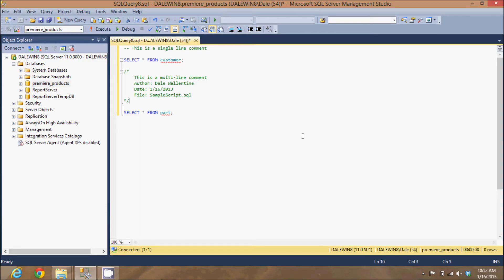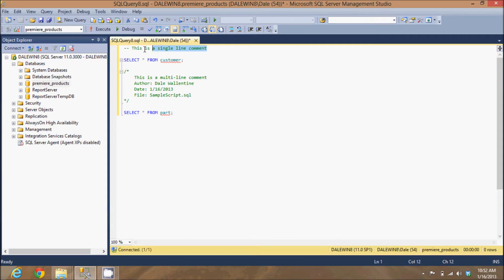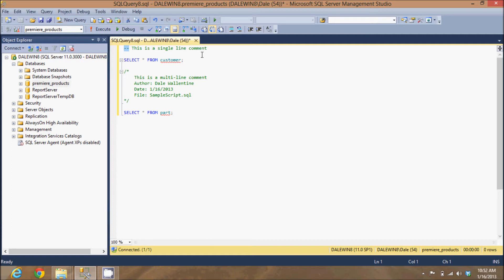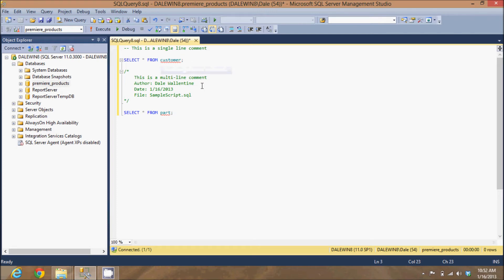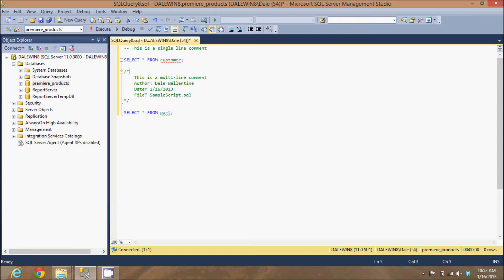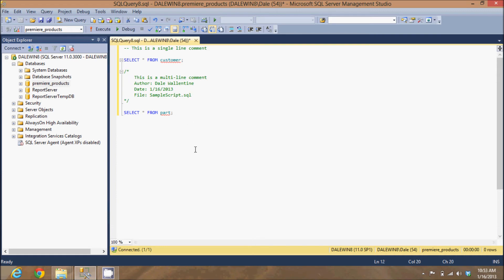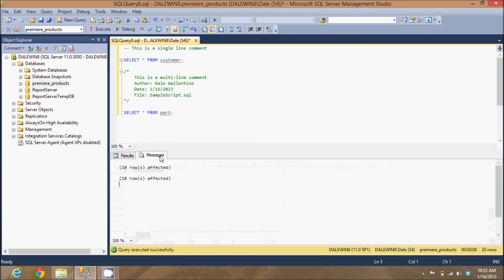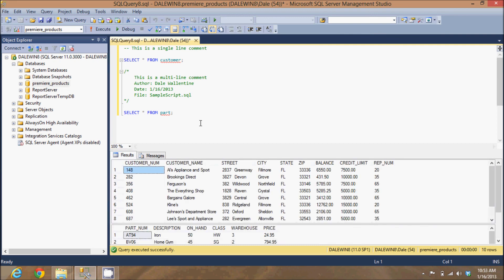SQL Server Comments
Add comments to an SQL script file using MS SQL Server 2012